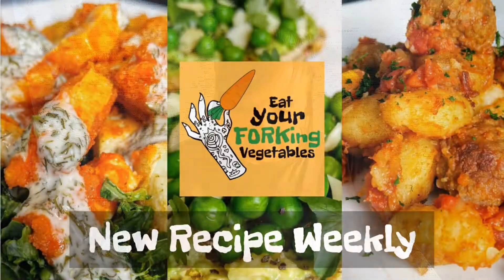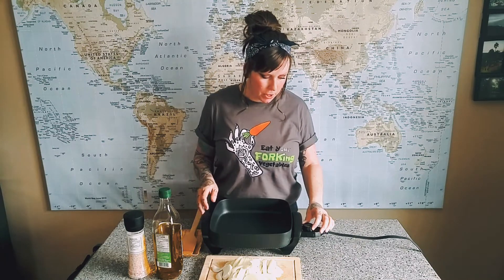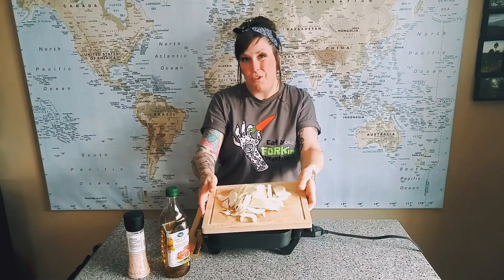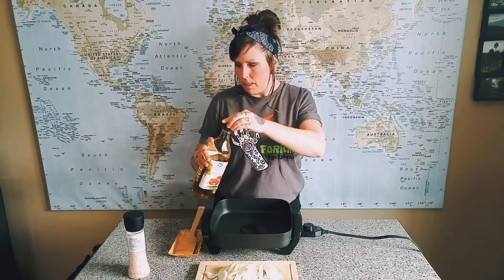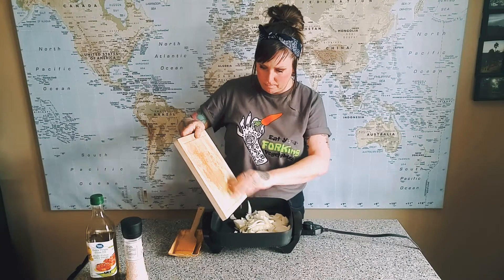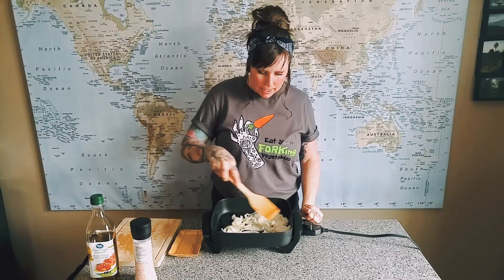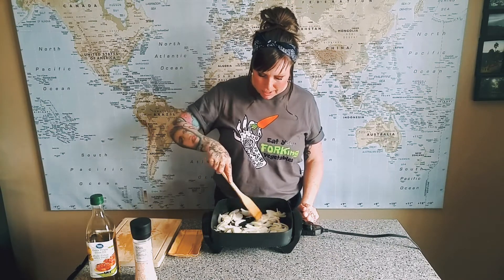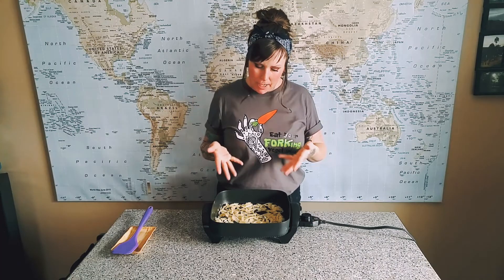Easy Caramelized Onion Recipe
These easy caramelized onions don't really require a recipe, but there is a process to them!!

Question of the Day: What's your favorite way to eat caramelized onions??

Where do I get a lot of my recipe inspiration from? The Vegetarian Flavor Bible of course!

About this video:
Learn how to make these easy caramelized onions so that you can enjoy them on everything from burgers to pizza to delicious veggie loaded pizza!! This simple caramelized onion recipe takes a bit of time but is sooooo worth it!!!  One of my favourite ways to enjoy caramelized onions is in a delicious caramelized onion dip.